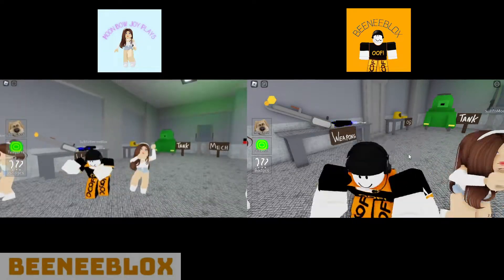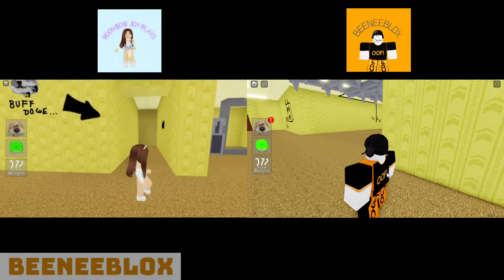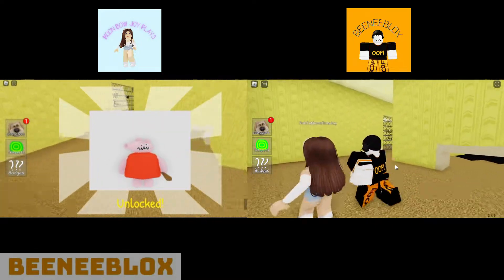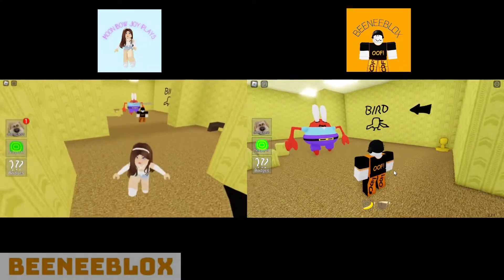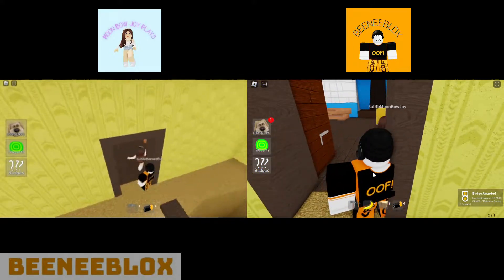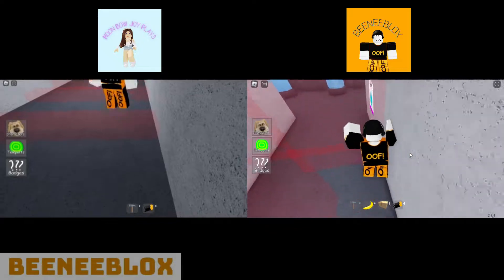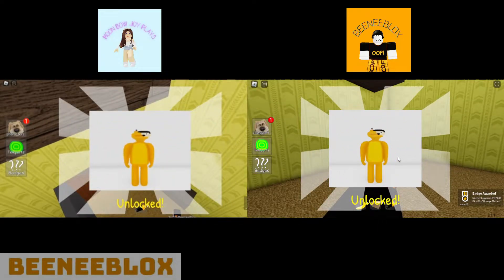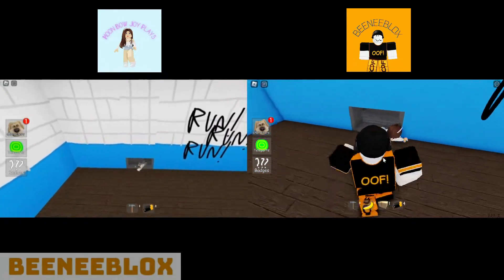Uh oh... They're COMING!!! (Backrooms Morphs Roblox)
Get those Morphs!